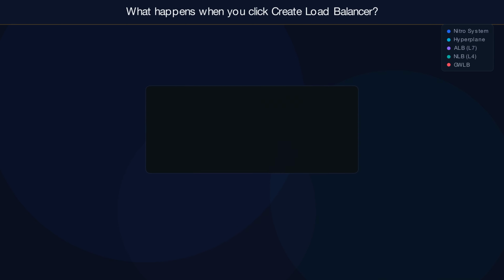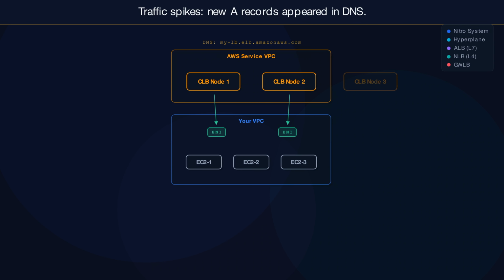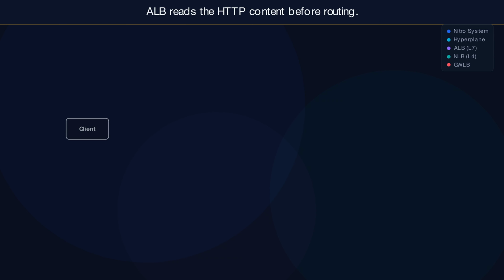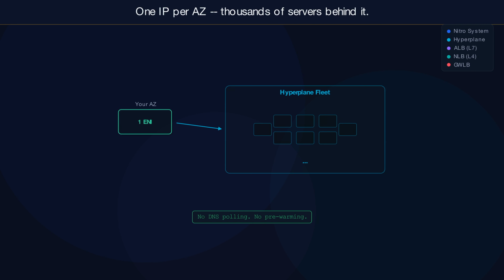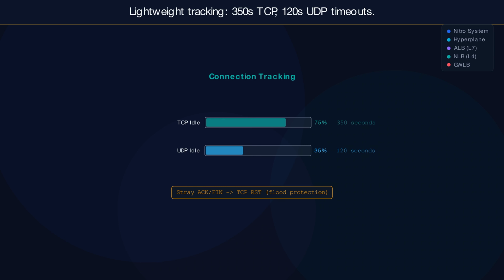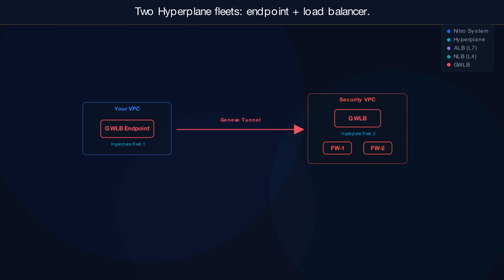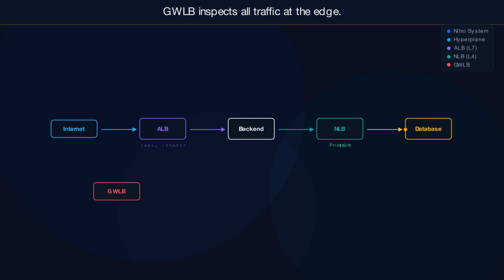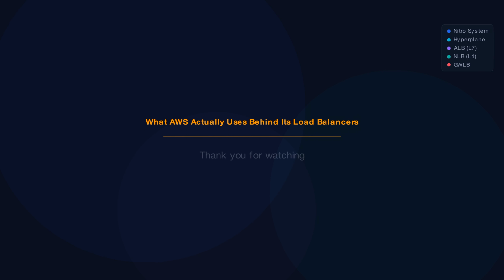What AWS Actually Uses Behind Its Load Balancers (ALB, NLB, GWLB Internals Explained)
Ever wonder what actually happens when you click "Create Load Balancer" in AWS? Behind that single API call lies custom silicon, invisible server fleets, and two foundational platforms most engineers have never heard of.

In this deep dive, we uncover the complete engineering story behind AWS load balancers:

TIMESTAMPS:
0:00 Hook: What happens behind the click?
0:55 Classic Load Balancer: The old world
2:15 The Nitro System: Custom silicon that changed everything
3:30 ALB Deep Dive: Layer 7 HTTP proxy architecture
5:00 Hyperplane: The hidden giant powering half of AWS
6:20 NLB Deep Dive: Layer 4, 5-tuple hash, QUIC pass-through
7:55 Gateway Load Balancer: Geneve encapsulation & security
9:10 L4 vs L7: When to use which
10:20 Real-World Architectures: 3-tier apps, security, Kubernetes
11:25 Recap: The mental model
12:25 Thank you

WHAT YOU'LL LEARN:

How the AWS Nitro System offloads networking to custom hardware
What Hyperplane is and why it powers NLB, NAT Gateway, PrivateLink, and more
How ALB works as a Nitro-powered HTTP proxy in a hidden service VPC
The 5-tuple hash algorithm NLB uses to route connections
How Gateway Load Balancer uses Geneve encapsulation for transparent security
QUIC pass-through: how NLB keeps mobile connections alive across network changes
When to choose ALB vs NLB vs GWLB for your architecture
Real-world patterns: 3-tier web apps, PrivateLink databases, Kubernetes integration
SOURCES:

AWS re:Invent 2025 NET334: Deep dive into the evolution of AWS load balancing
AWS Documentation: How Elastic Load Balancing works
AWS Blog: Scaling strategies for Elastic Load Balancing
AWS Blog: Drive application performance with ALB Target Optimizer